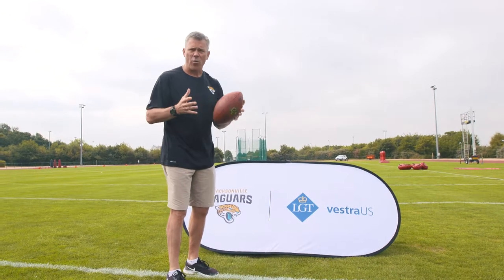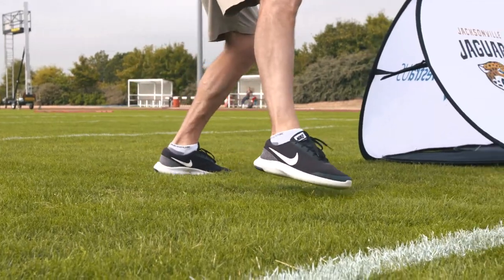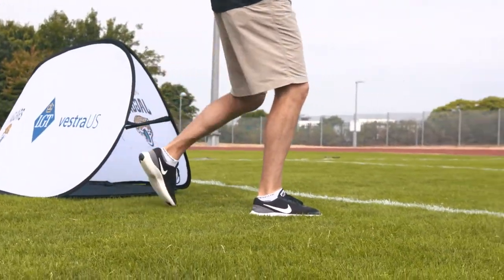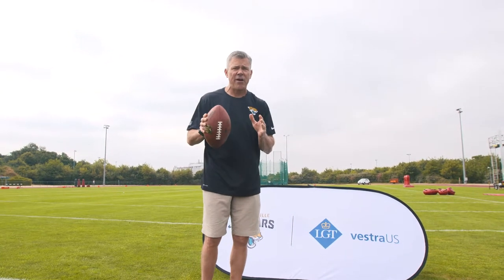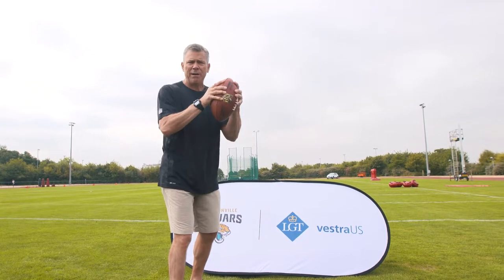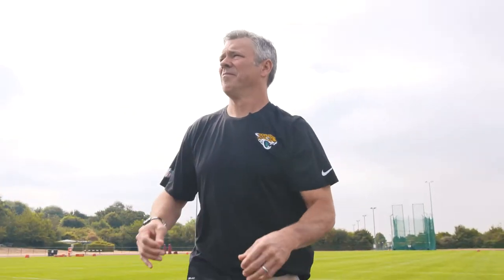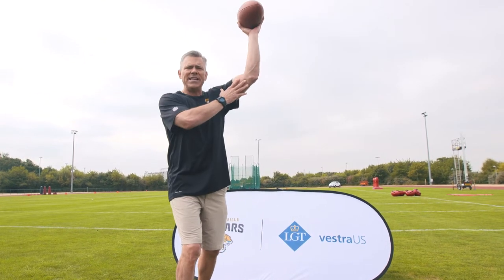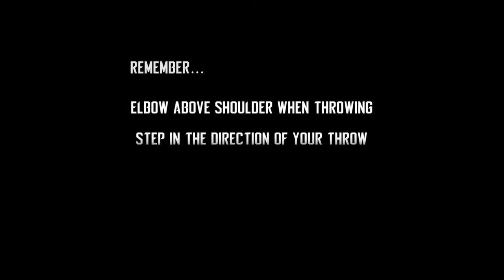LGT Vestra US JagTag Tutorials - QB Skills with Mark Brunell